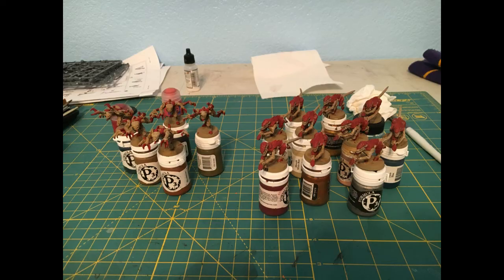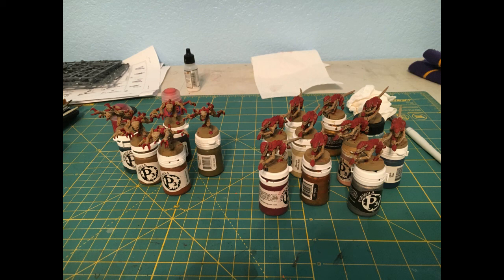Day Four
Nearly done with the Gants, just details to go. For the Genestealers, the hard part appears to be over.